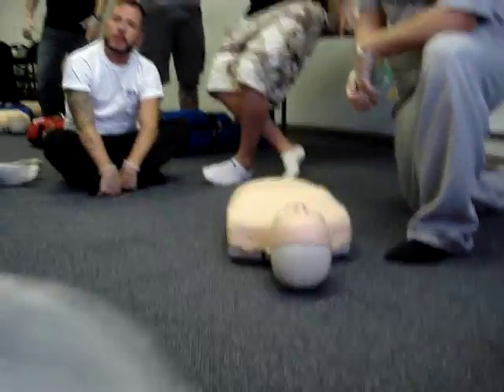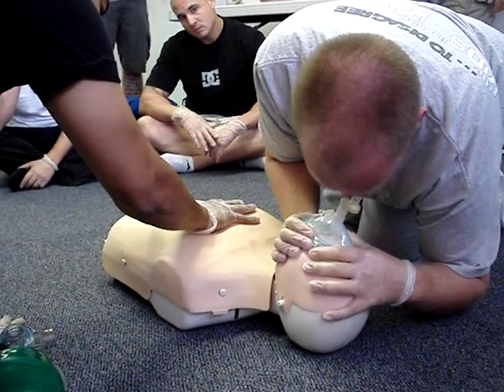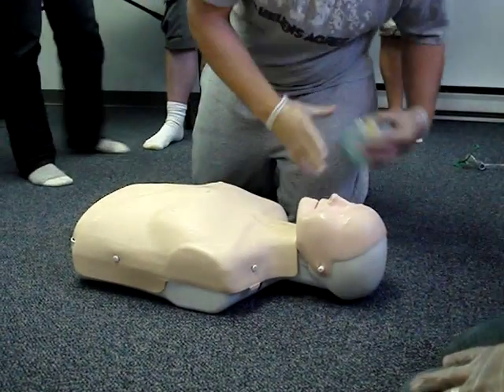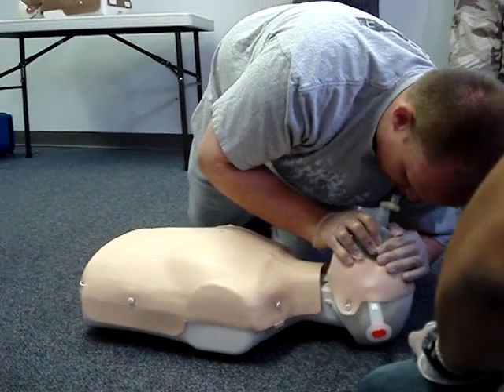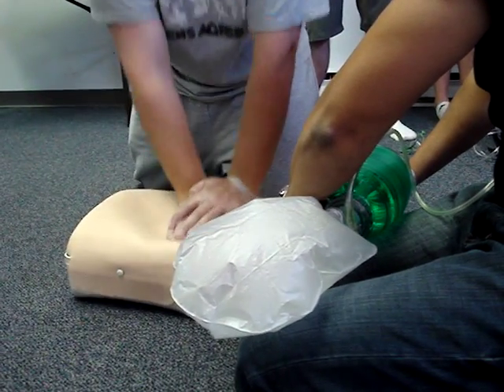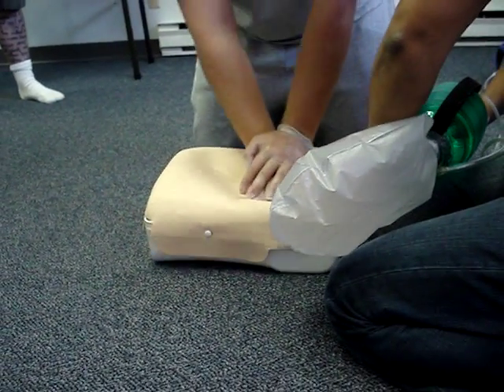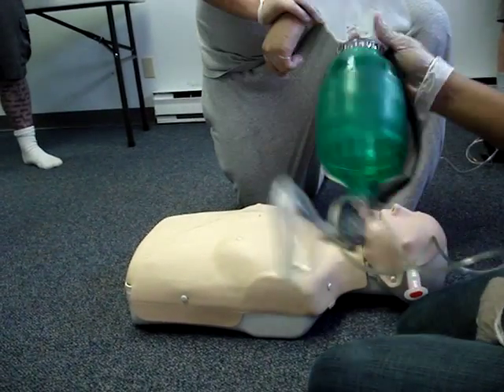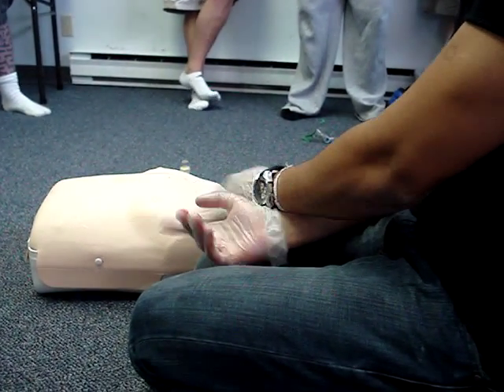Two Rescuer CPR - NO AED Available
A demonstration of two person (two rescuer) CPR, using a bag valve mask for ventilation, when no AED (defibrillator) is available.